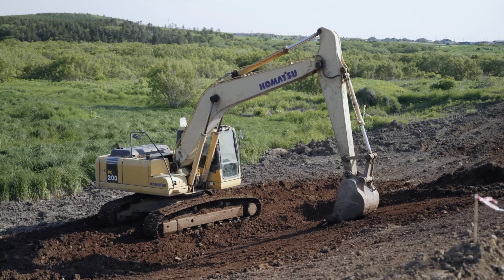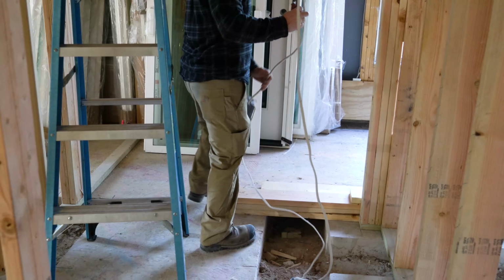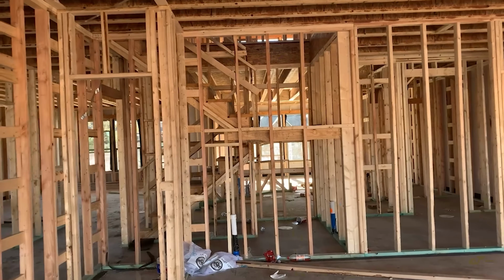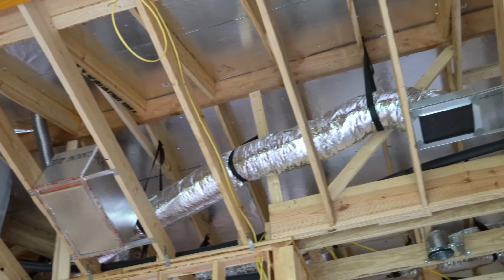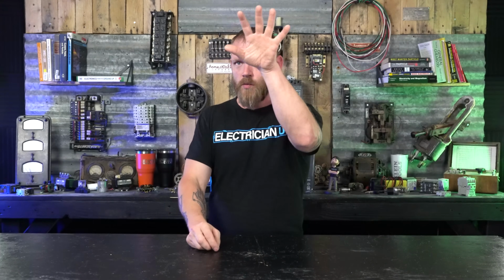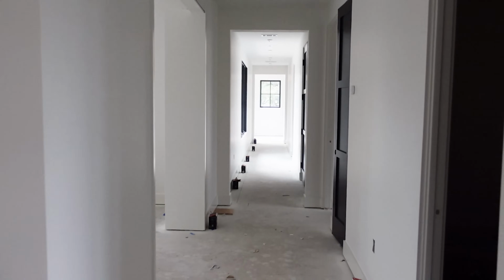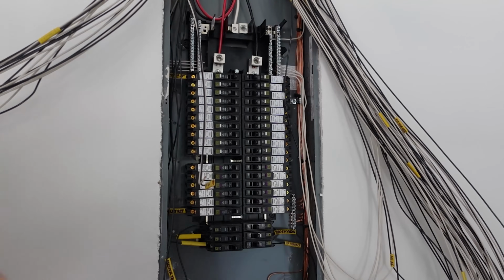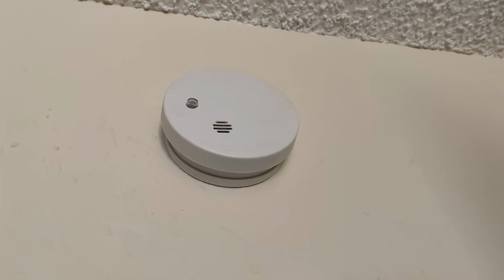Step by Step - How to Build a House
Believe it or not, there are sequences in construction. If there were not, we would all end up building our own individual portion of the project at the same time or at random times and we would wind up having an awful mess on our hands (not to mention a complete train wreck of a project)! In this episode of Electrician U, Dustin digs into the different phases of building a house.

-Audio lessons
-Forum

-State Approved
-Video Based

-2017, 2020, and 2023 NEC versions
-300 Question Online Code Cannon (not license specific, all code)

Before we start, there are a few things to discuss. For one, there are many different phrase choices for the different phases, and these tend to vary from one location in the country to the other. So, for the purposes of this discussion, we will just talk in generalities, and you can adjust to where you are at to get the language just right! Also, while we ALL must work together to have a successful project, the different trades will have more interest and interaction with the various phases of a construction job.
One of the first things we must do is get the site ready to accept the job. We will call this Site Prep. Dirt must be moved and leveled, trees and underbrush must be cleared, and sometimes access roads must be built to give us access to the site. For us electricians (or anyone in the MEP trades) this is where we put in our deep underground conduits, bring our utilities to the site, and put in any of our work in that needs to be put in the ground. Closely behind the site prep portion is the slab work. This is where the rebar is installed and tied, and the concrete slab is placed. As electricians, we also must be present here to install the smaller branch conduits, floor boxes, etc. that go into the slab as well as install our Ufer grounds. This is also the point where the temporary utilities are brought to the site to use during construction.
Framing of the structure is the next phase of construction. Interior and exterior walls are framed, the roof is installed, and the building is dried in. Plumbing pipes are installed, ducts put in, and wiring is run. As soon as those trades have finished, and their work is inspected (and passed!!) the drywall can be installed, and finishing can begin.
During the finishing stages the typical sequence is drywall is hung, taped, and floated, then textured. Once texture is complete, then the cabinets, tile, trim wood, etc. are installed. Typically, this work is done before final paint as installing those finishes can result in scuffing up the walls a bit, so paint is left until after. After the paint is dry, the MEP trades are released to come in and install their respective trim out devices. For us electricians, this is where we put in the receptacles, switches, can light trims, surface ceiling fixtures, and things of that nature. Serious consideration must be given to the scheduling of the various trades at any one time so we aren’t working on top of each other,  so we can get our jobs done in a timely fashion.
The last thing to be done once the trim has been placed is get the final inspection(s) for the project. A thorough run through the project is made by the inspector, and once he/she is satisfied that we have installed everything appropriately, they will release the project with a certificate of occupancy!
Sometimes the sequences are a bit different, and some of the tasks will vary from project to project and location to location, but these steps are fairly typical of a standard project.